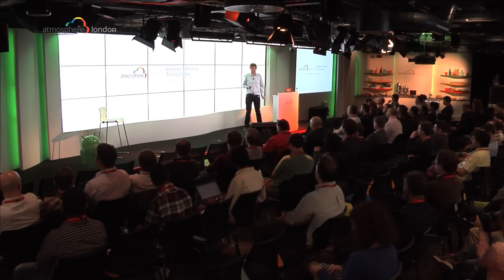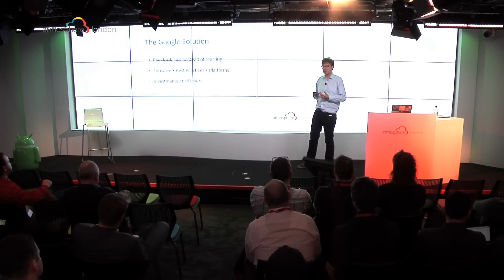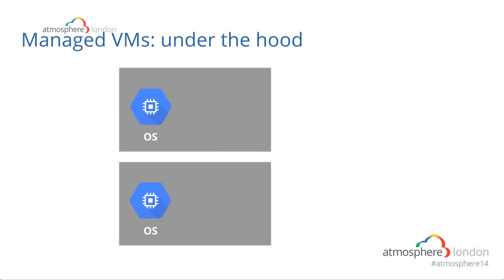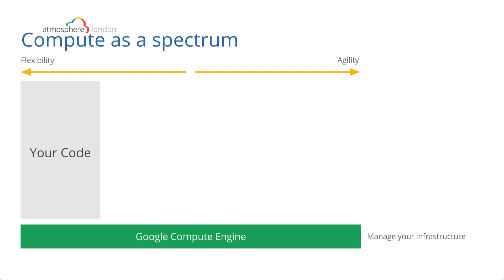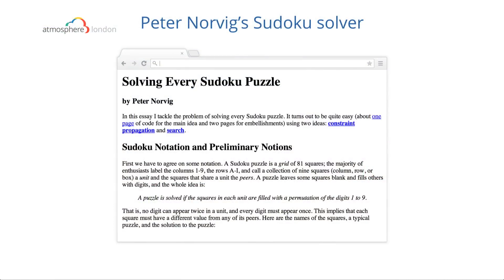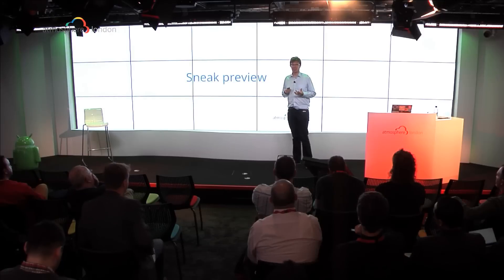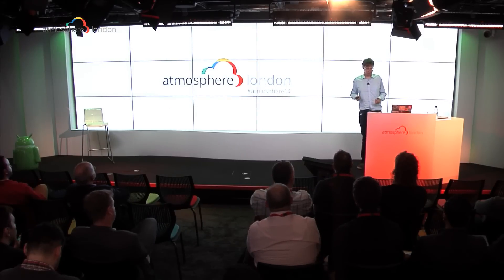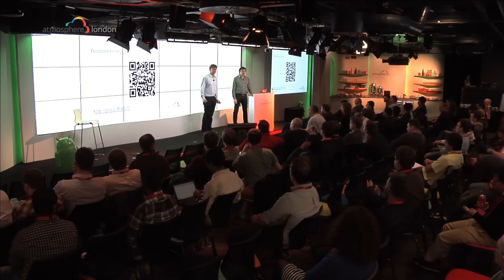Atmosphere London 2014 - Jens Kuehlers - Computing and Hosting the Google Way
Jens Kuehlers, Cloud Platform Solutions Engineer, Google, explores how the latest developments with Google Cloud Platform allows organisations to do computing and hosting bigger, faster and cheaper than ever before.